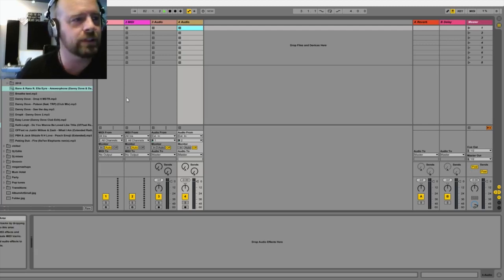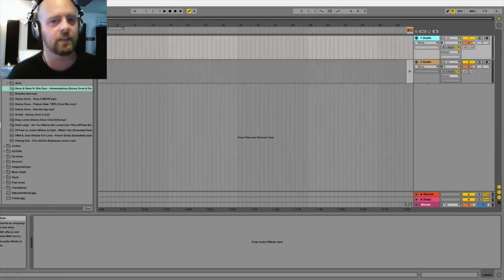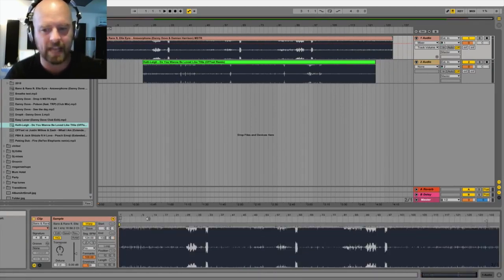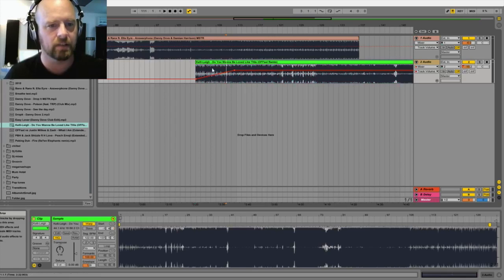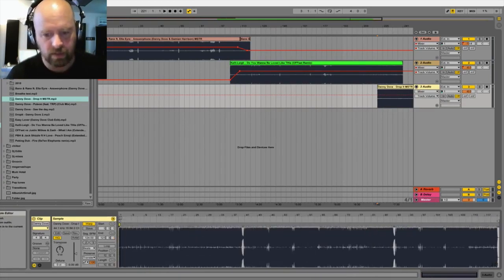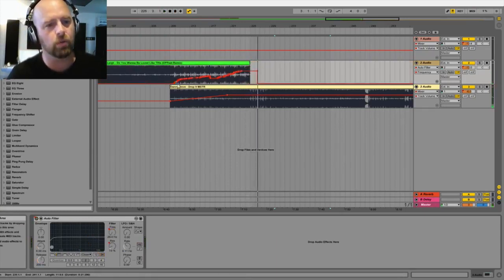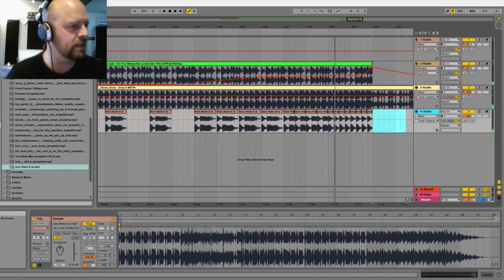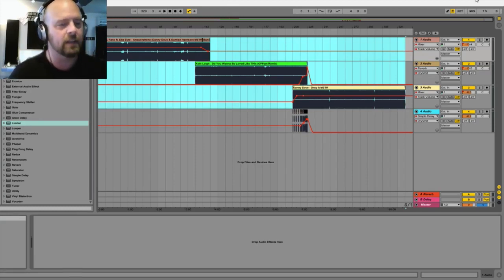How To Produce Music, Introduction To Music Production With Danny Dove Part 1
The legendary producer & remixer Danny Dove, has kindly done a 2 part video on a introduction to production! Here is part 1

💃 🕺Follow My Label! 💃 🕺